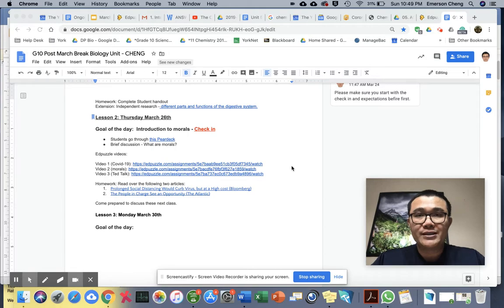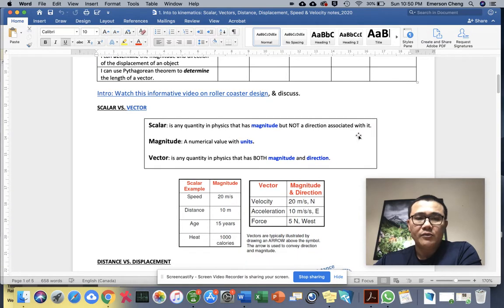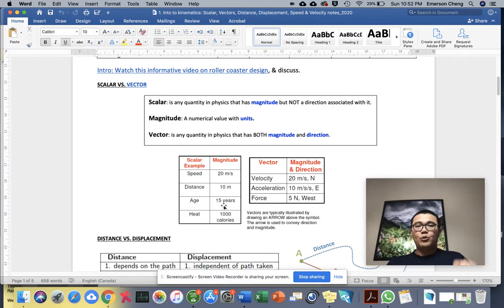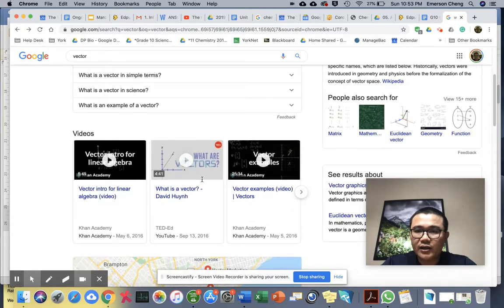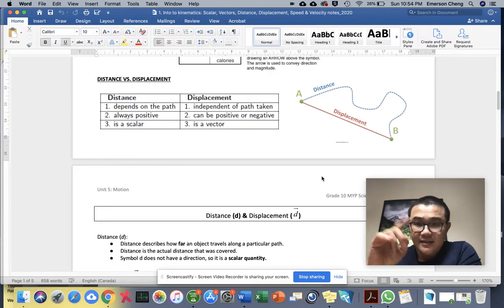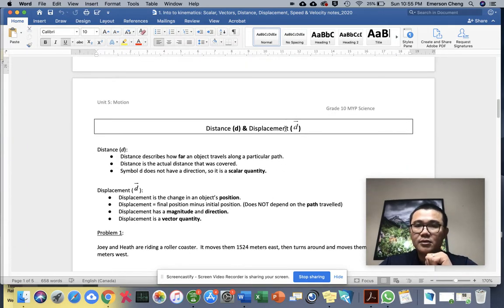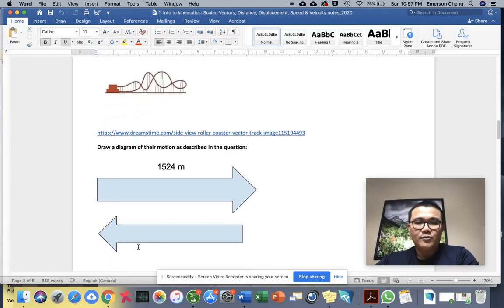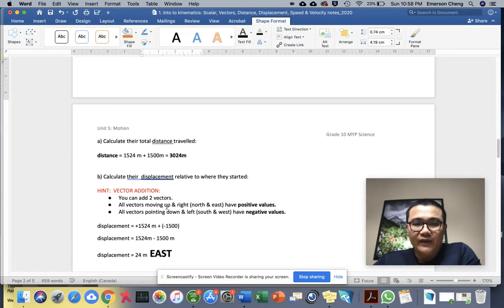G10 Distance vs Displacement